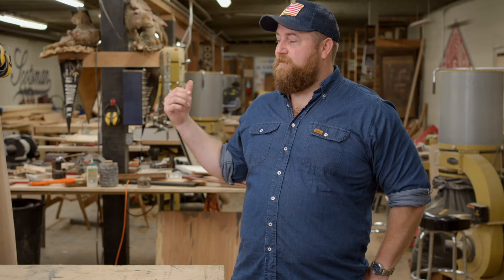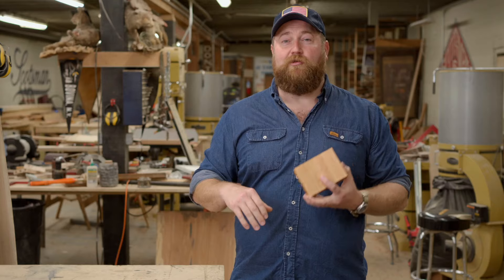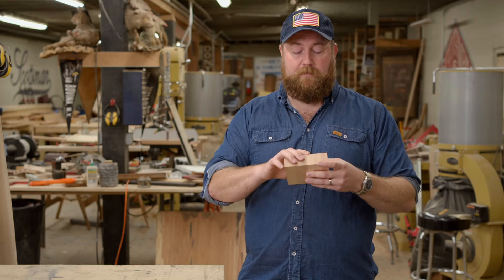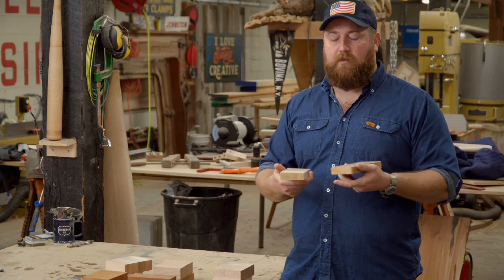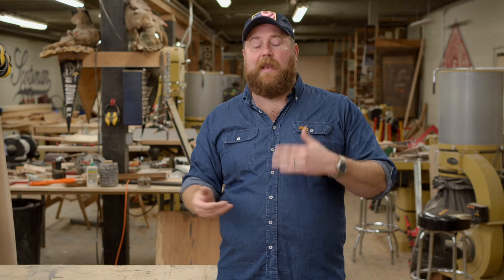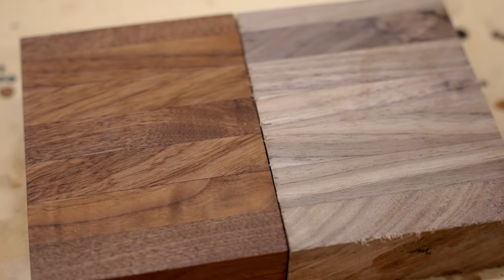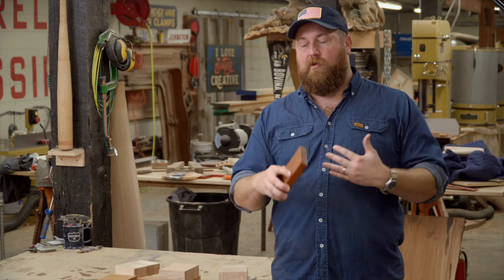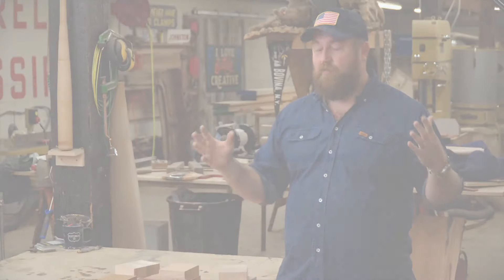The Difference in the Grain: An Explanation of Wood Types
Whether you're a master craftsman, a hobby woodworker, or a curious individual wanting to know more about wood, you're barking up the right tree.

Our wood shop has six wood types we love to use for our kitchen accessories, like butcher blocks, breadboards, lazy Susans, and such. Here's everything you need to know to get to the root of our wood obsession.